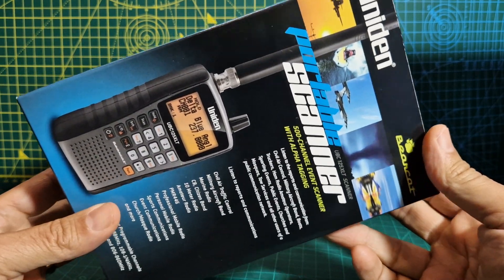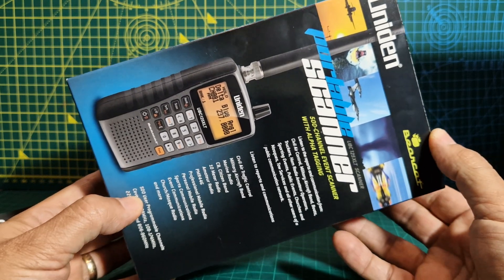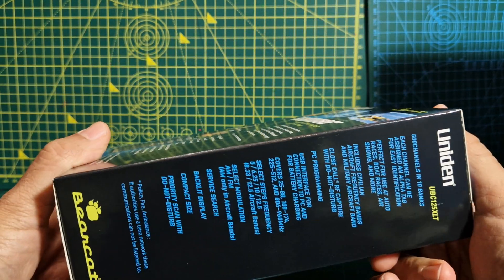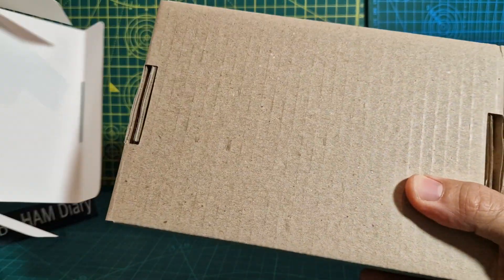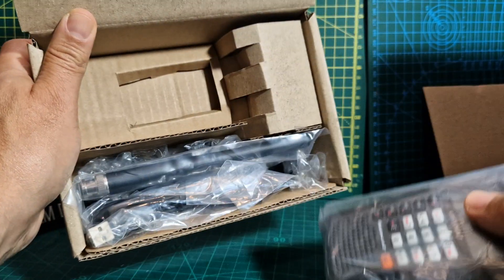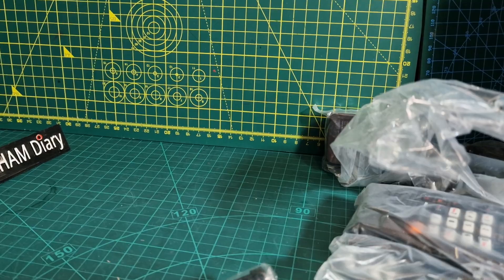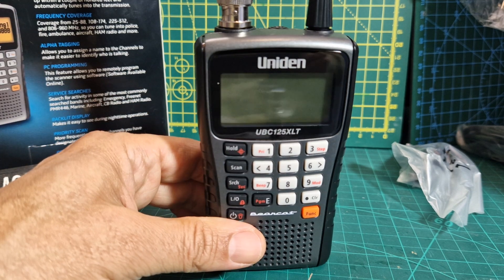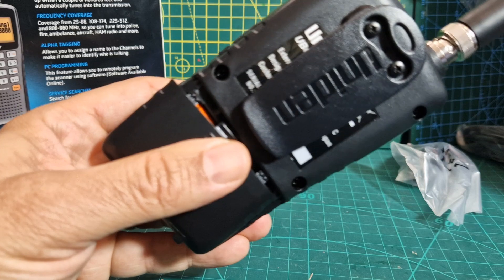UNIDEN 125XLT - UNBOX & QUICK LOOK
EBAY PURCHASE(NEVADA RADIO)